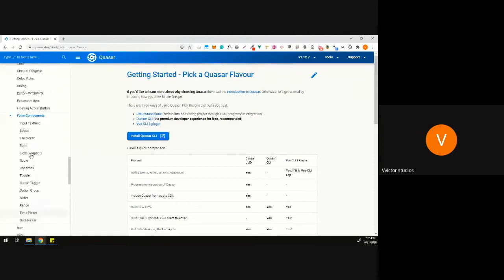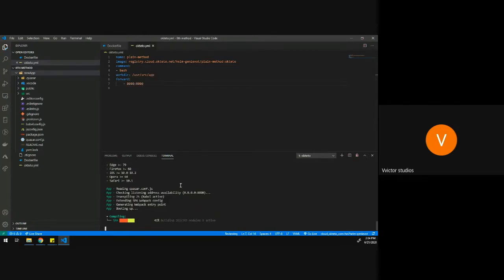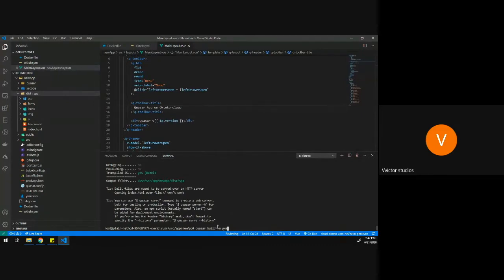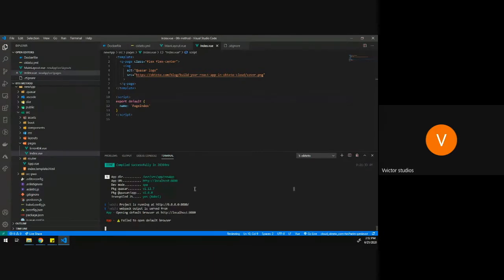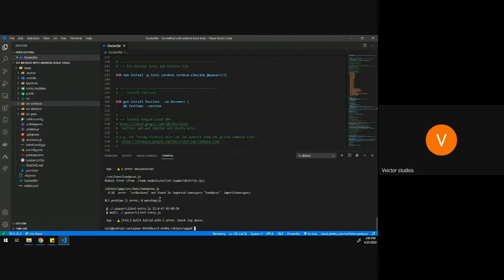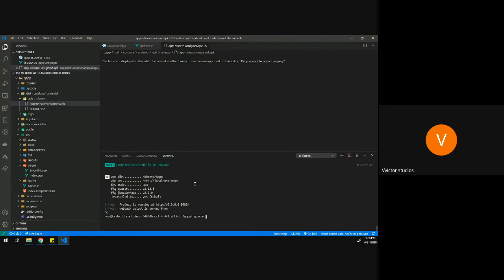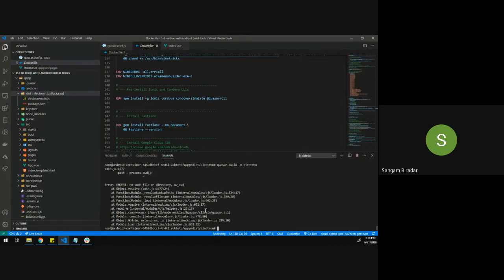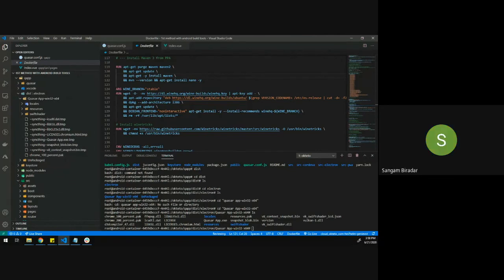Cross-Platform Development On Okteto Cloud, Okteto Bangalore Meetup